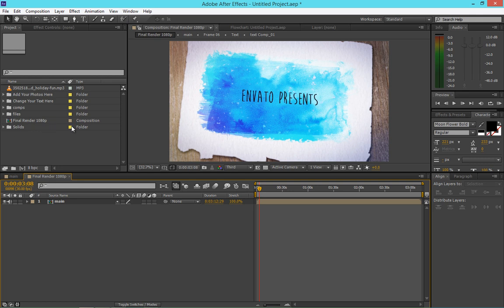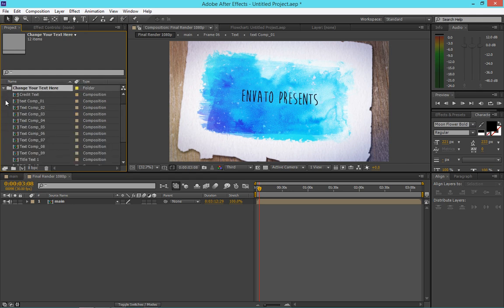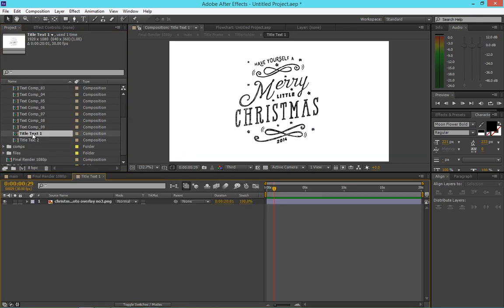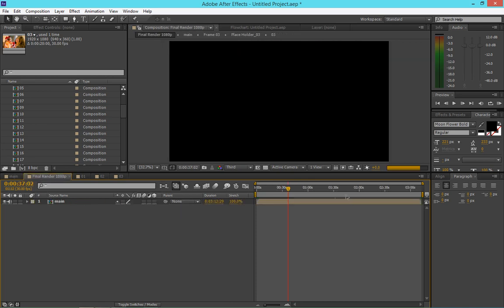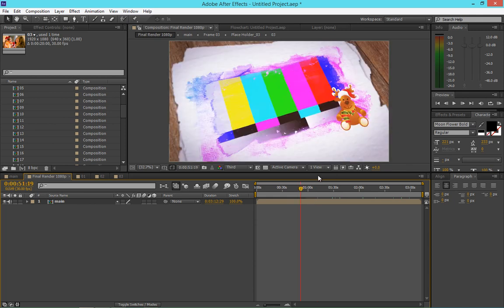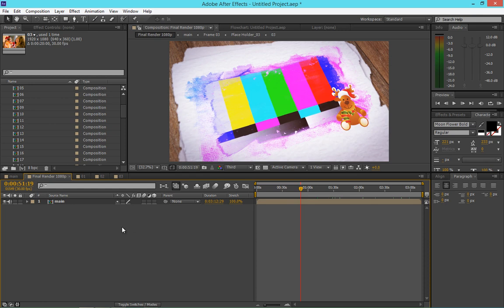Colorful Christmas Gallery Video Tutorial